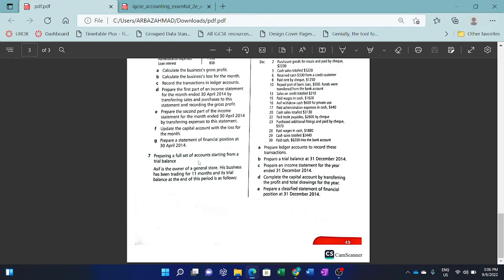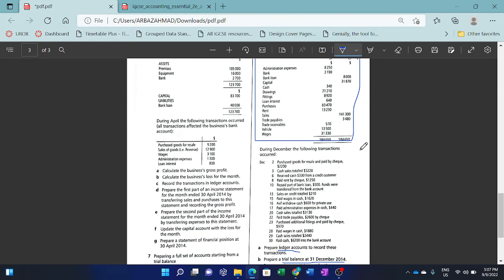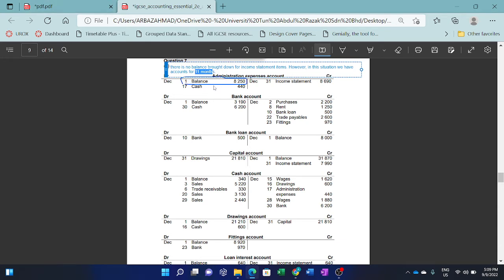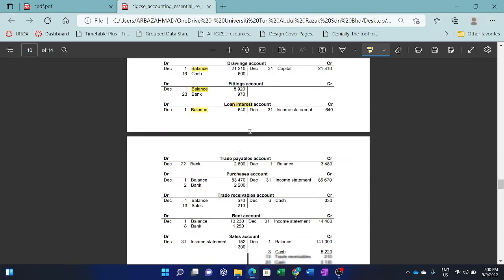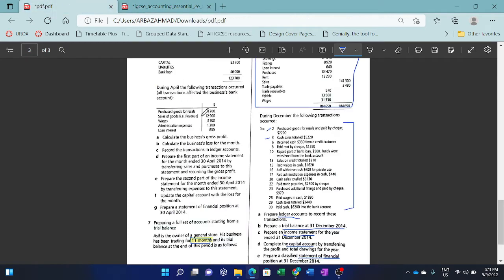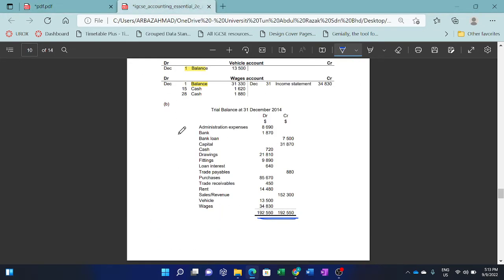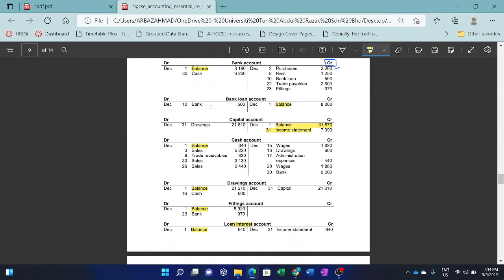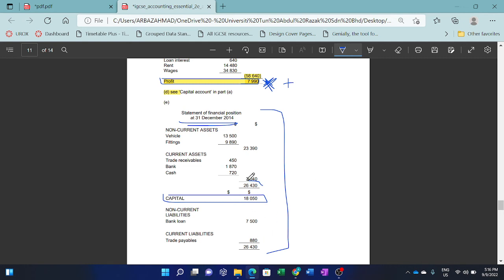Chp6 Prepare simple income statement Q7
This video helps us to understand the concept of accounting cycle with a little bit concept of financial year consideration.